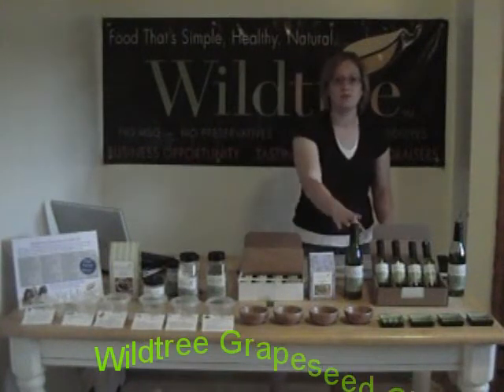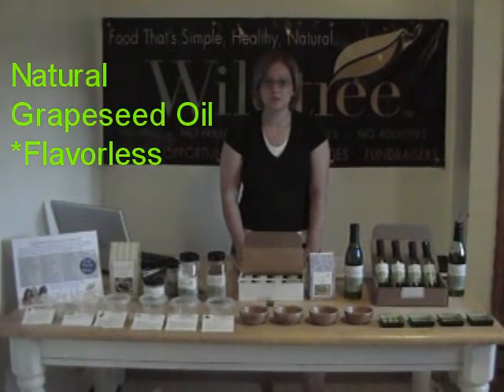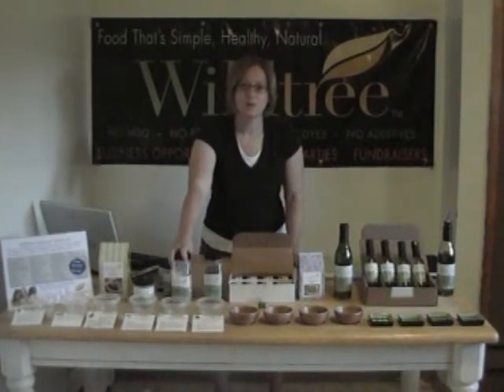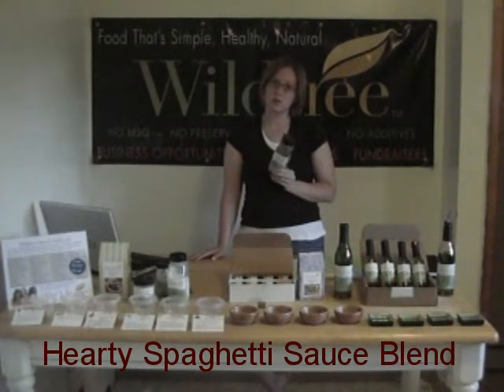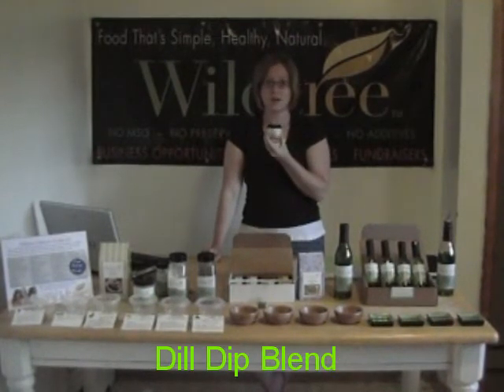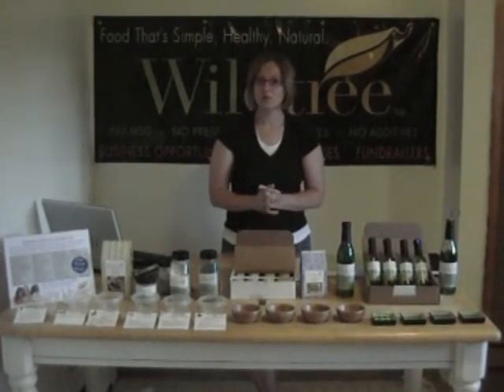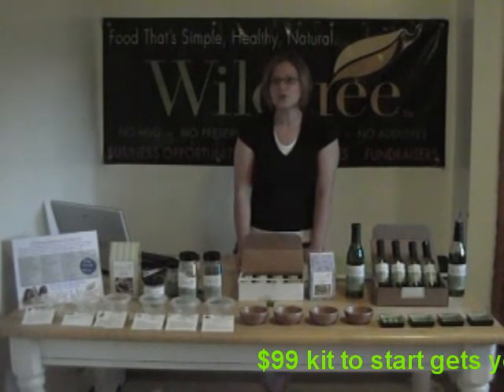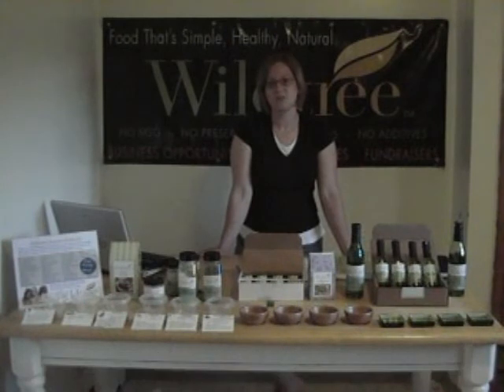Wildtree Tasting Demo Part 2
This is a version of my tasting demonstration.  This is a must see if you are looking for more info about Wildtree, cooking and eating naturally!